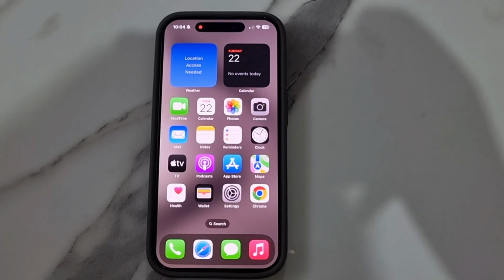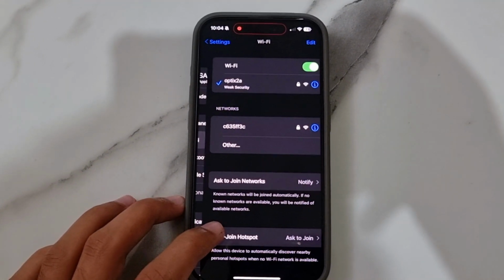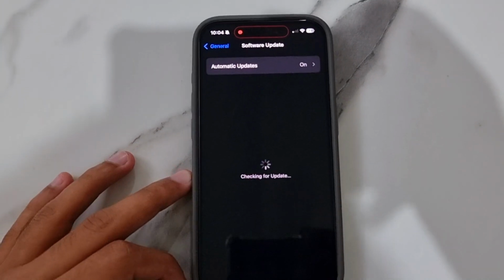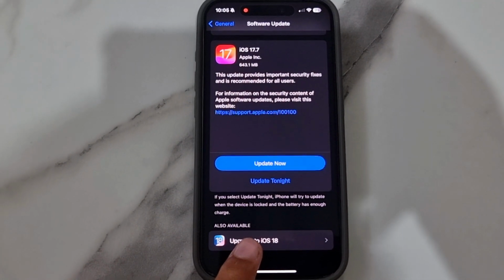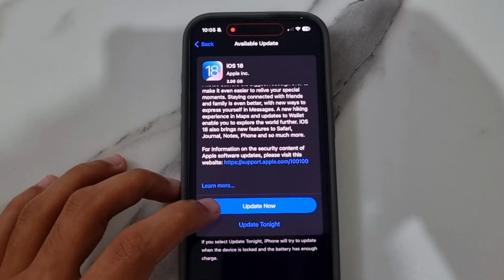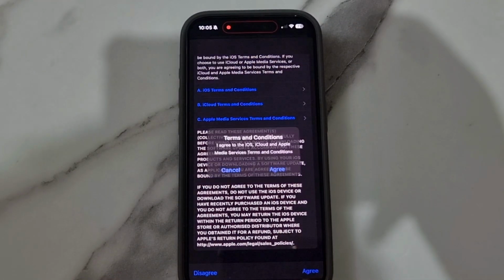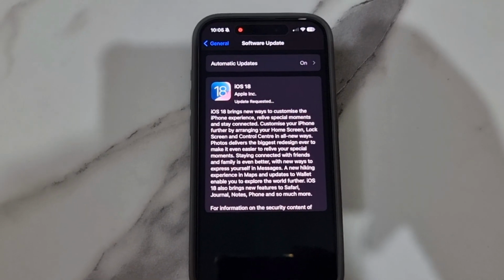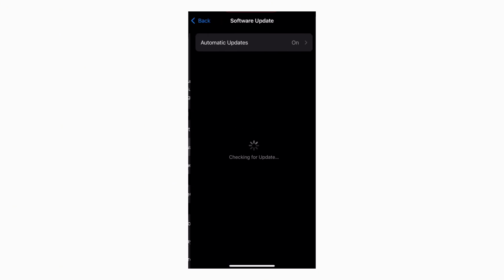How to Update iPhone to iOS 18 - Full Guide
NordVPN.

In this comprehensive guide, discover how to update your iPhone to iOS 18. Follow these straightforward steps to ensure your device is running the latest version, complete with new features and enhancements. Updating your iPhone keeps your software secure and optimized for performance.